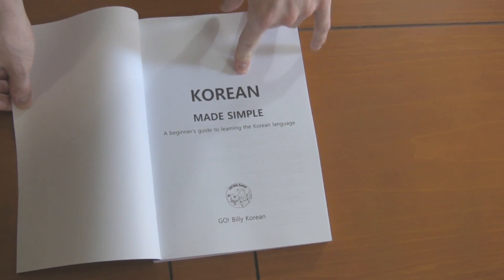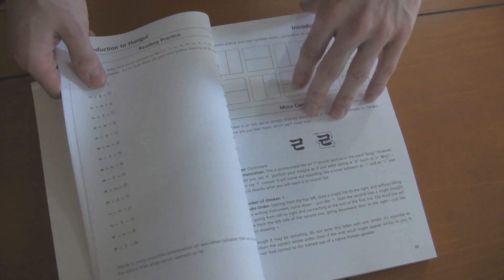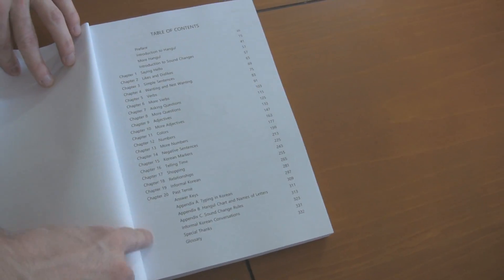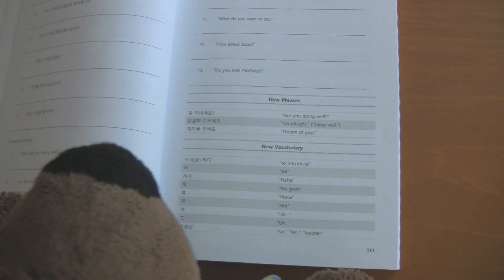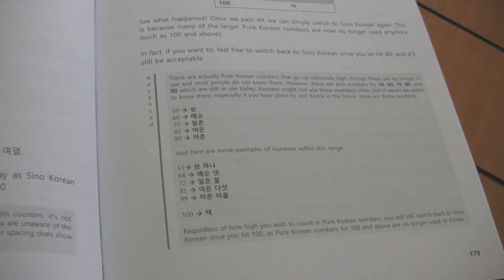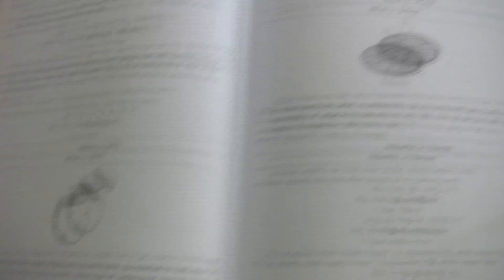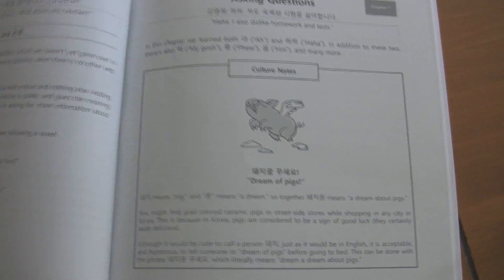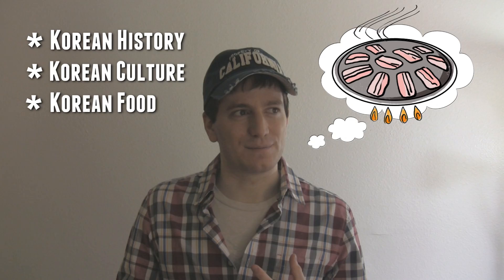Learn Korean with "Korean Made Simple"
Get your copy of the book from my web site here!